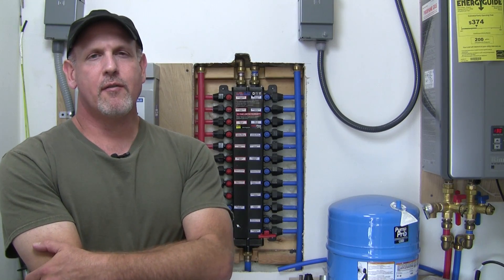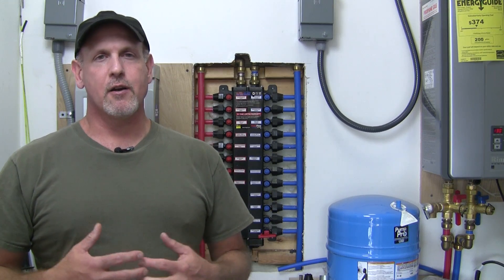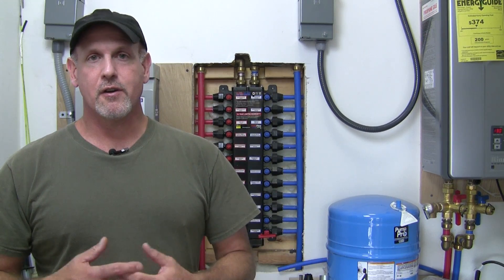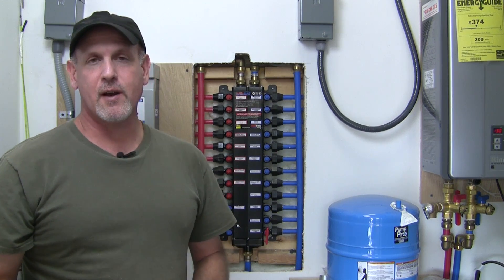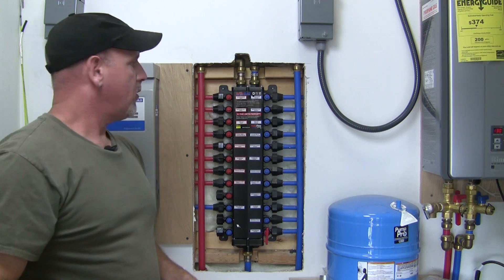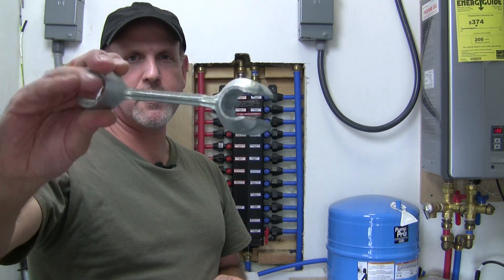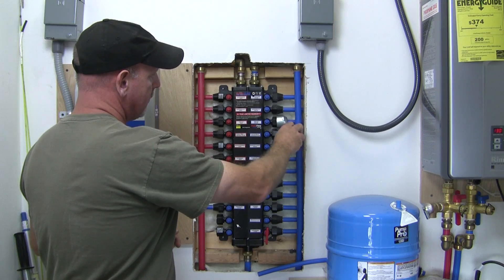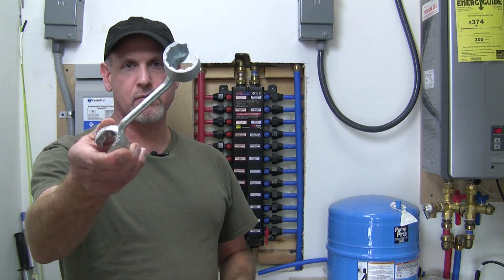Viega ManaBloc Water Distribution Manifold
Take control of your water supply with a water distribution manifold.  This one is the Viega ManaBloc.